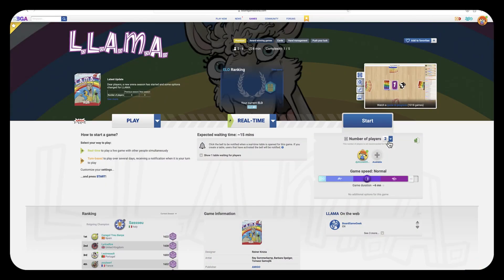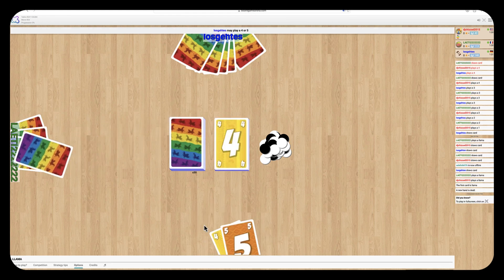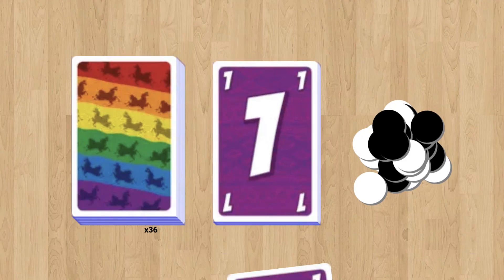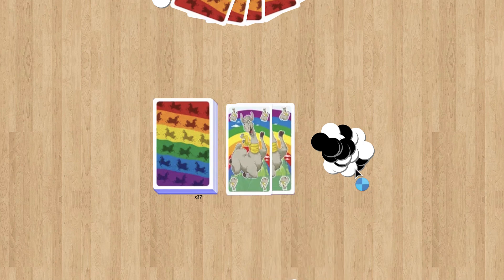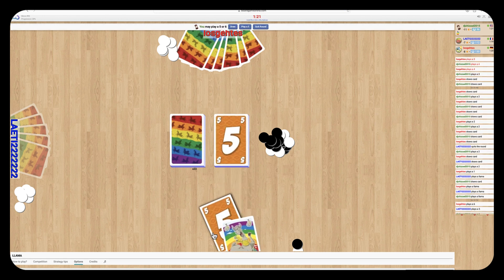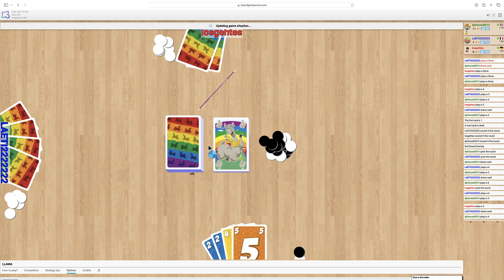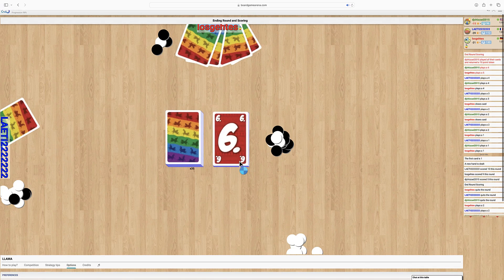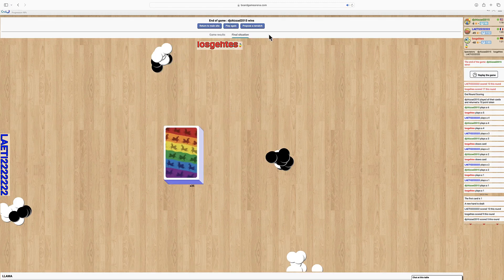How to play LLAMA on Board Game Arena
In this movie, you will learn how to play L.L.A.M.A. on Board Game Arena